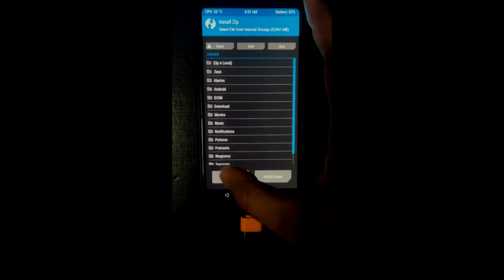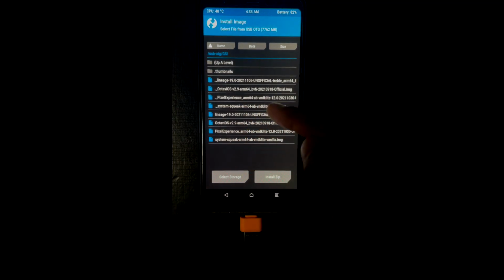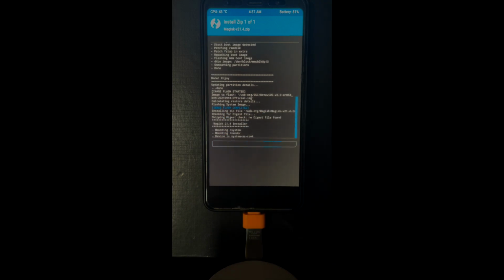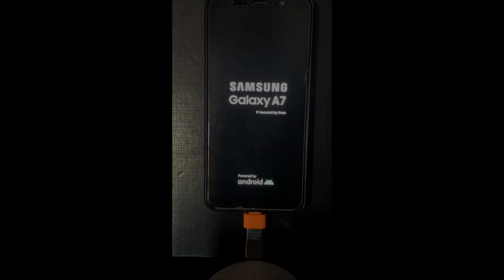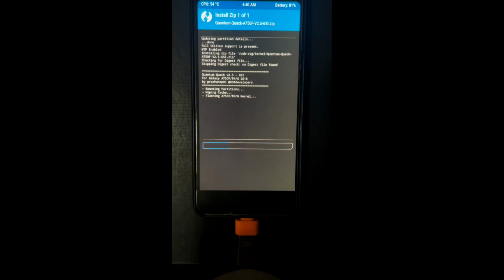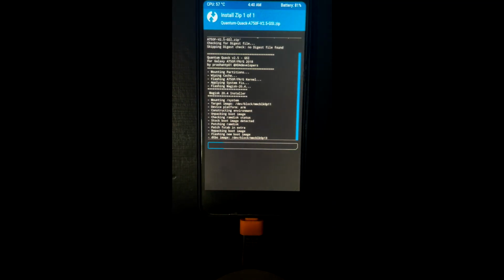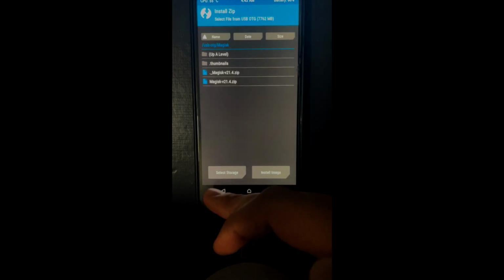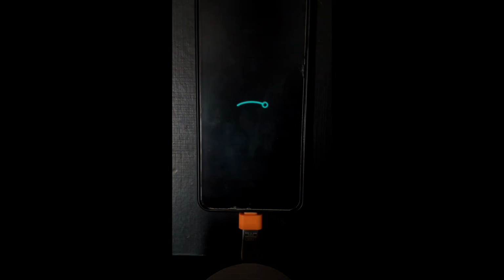How to install Lineage OS 19.1 on A7 2018 | Android 12 | NEW UPDATE | April 2022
Hey guys, THANK YOU for 15 likes on the review video !!!. As promised here is the installation video. MIUI IS COMING SOON !.

LINKS

enjoy the video and like always have a wonderful day!